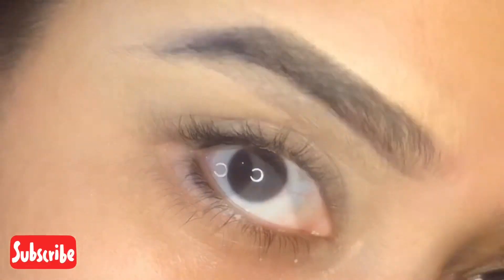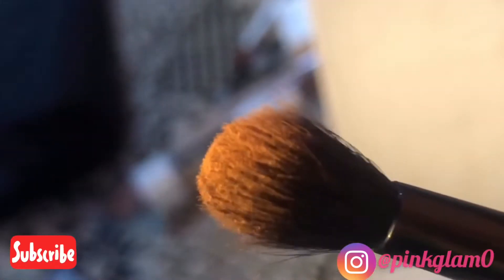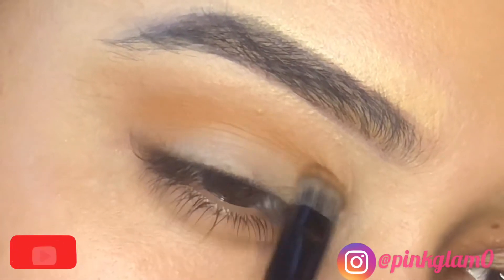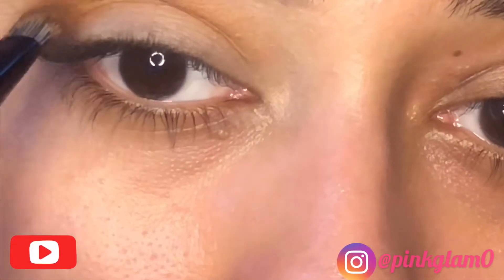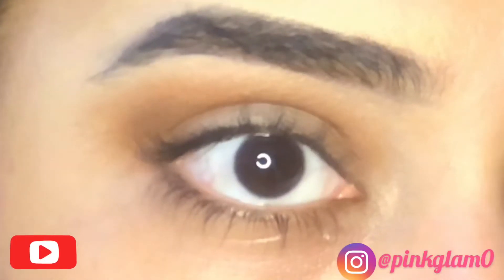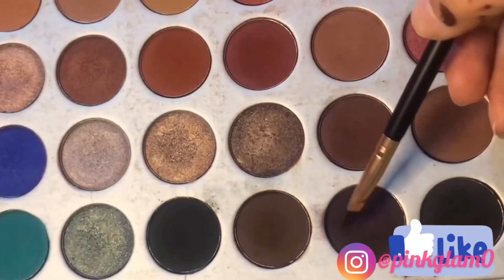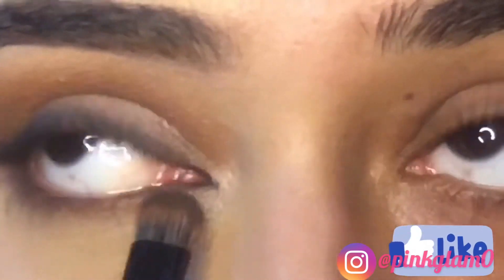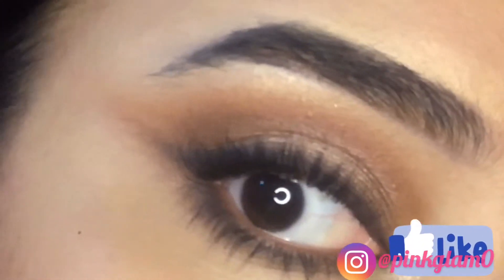Beginners Eyeshadow Application Tutorial.. With Urdu Voiceover (much requested)